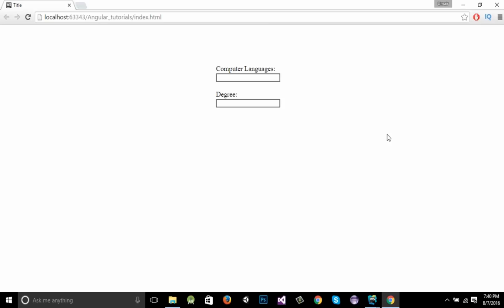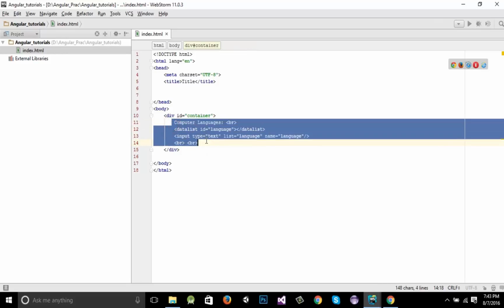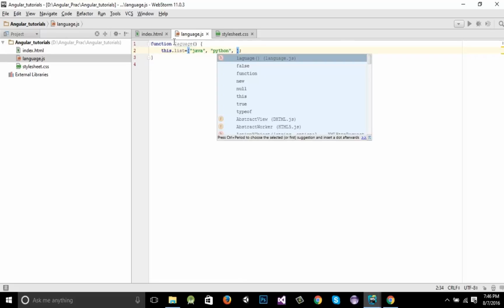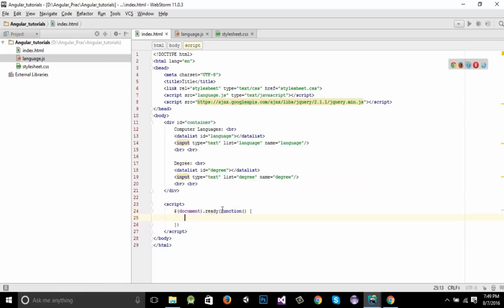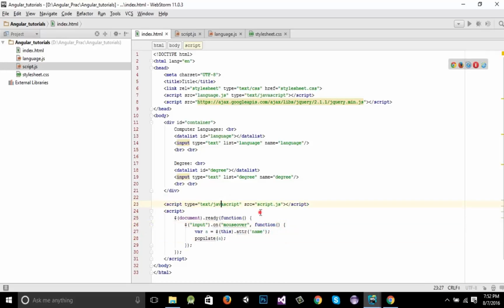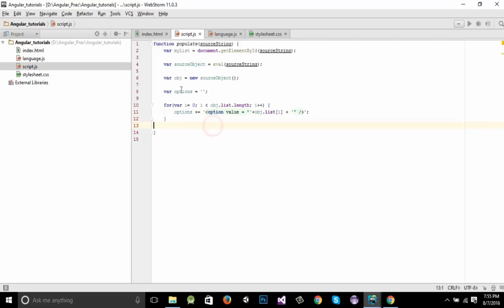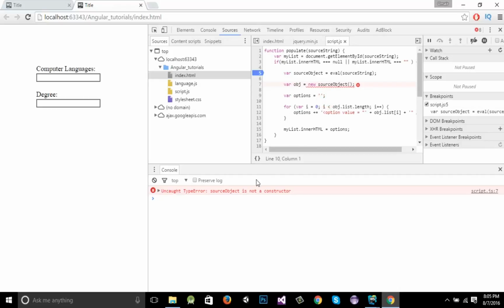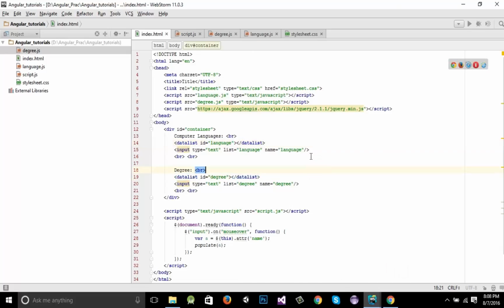javascript Tutorial - Building an autocomplete Drop Down Menu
In this tutorial, you will learn how to fetch data from a model and show that data as an auto complete drop down in javascript. I will make a generic function to implement auto complete for multiple data sources. You will get an idea of how to retrieve json or xml data for showing as autocomplete.